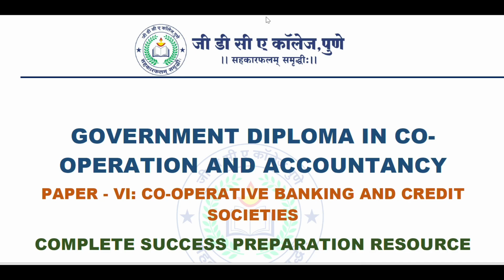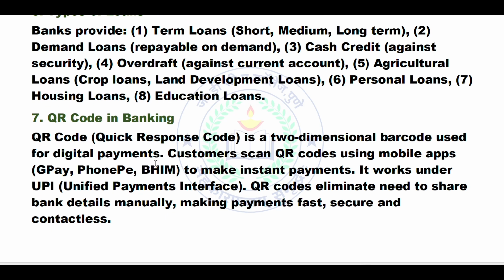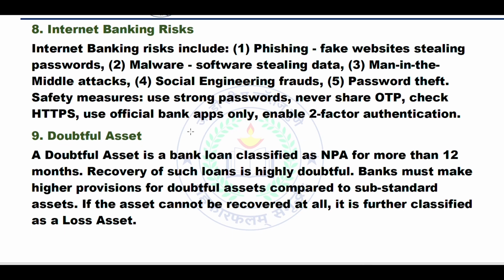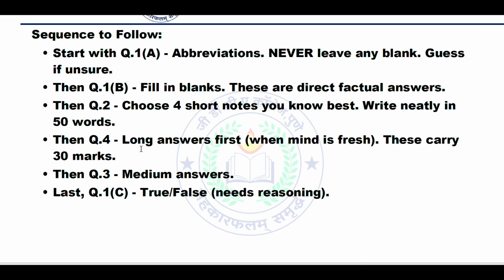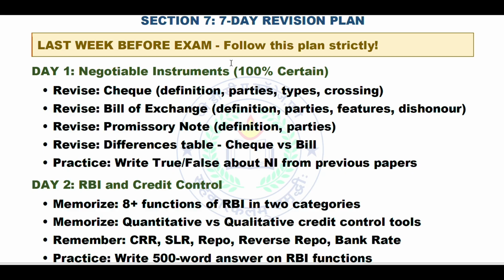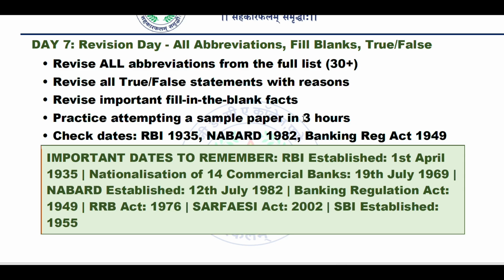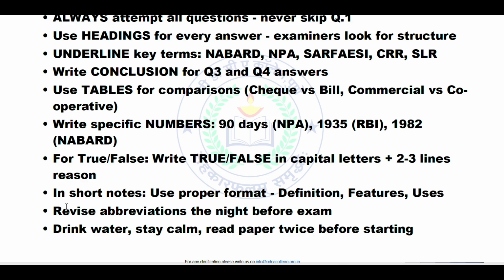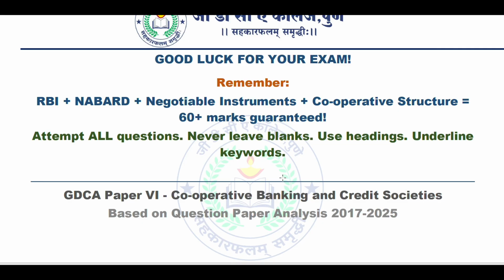What Does the Examiner REALLY Look For? 🤫EXPECTED | GDCA Paper 6 2026 | Secret Tips | Part 2 English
🤫 Examiner's SECRET Checklist REVEALED | GDCA Paper 6 May 2026 | Part 2 English (36:48 Min)

What does the examiner REALLY look for? Every GDCA student asks this — and this video answers it completely! 🎯 In Part 2, get the Examiner's Secret Checklist + Distinction-Level Q.3 & Q.4 Answers + Your 7-Day Revision Plan for May 2026.

0:00 — Introduction — Part 2 Agenda & Part 1 Quick Recap
1:50 — Examiner's SECRET 6-Point Checklist Revealed
4:30 — Q.3(a) — NPA: Definition, Classification, Causes, Effects & Remedies
8:45 — Q.3(b) — SARFAESI Act 2002: Complete Analysis
12:30 — Q.3(c) — Internet Banking: Advantages, Risks & Safety
16:00 — Q.4(a) — RBI Credit Control: Full 500-Word Distinction Answer
21:30 — Q.4(b) — NABARD / DCCB: 500-Word Model Answer
26:00 — Section 5 — Short Notes Set 1: SWIFT · KYC · Clearing House · Overdraft · QR Code
27:45 — Short Notes Set 2: Doubtful Asset · Mixed Banking · Three-Tier Structure
29:30 — Section 6 — Exam Strategy: Time Allocation & Attempt Sequence
31:00 — Section 7 — 7-Day Revision Plan: Day-by-Day Breakdown
33:00 — Section 8 — Top 10 Mistakes + How Toppers Think Differently
34:45 — Important Dates & Facts — Night Before Exam Quick Revision
35:45 — Final Recap — Golden Formula + Subscribe CTA

GDCA paper 6 part 2 English, GDCA paper 6 2026 English, GDCA May 2026 exam tips, GDCA examiner tips 2026, GDCA distinction answers English, GDCA paper 6 last minute tips, NPA cooperative banks explanation, SARFAESI act 2002 full analysis, RBI credit control CRR SLR repo, NABARD 500 word answer exam, internet banking advantages risks, GDCA 7 day revision plan English, GDCA why students fail paper 6, examiner checklist exam answers, GDCA short notes 50 words, clearing house functions banking, GDCA paper 6 sections 4 to 8, what examiner looks for GDCA paper, GDCA 500 word model answers 2026, NPA SARFAESI answer 150 words, GDCA distinction strategy May 2026, how to avoid GDCA exam mistakes, cooperative banking exam tips English, GDCA paper 6 complete English part 2, GDCA answer writing technique 2026, RBI credit control quantitative qualitative

🧠 EXAMINER'S SECRET 6-POINT CHECKLIST:

1️⃣ Answer Structure — Are headings & sub-headings present?
2️⃣ Keywords Underlined — Key terms marked bold/underlined?
3️⃣ Introduction + Conclusion — Written for long answers?
4️⃣ Tables & Comparisons — Used where relevant?
5️⃣ Specific Facts & Dates — 1935, 1969, 1982, 1949 mentioned?
6️⃣ Word Limit — Not too short, not overwritten?

🎯 IMPORTANT Q.3 & Q.4 TOPICS IN THIS VIDEO:

🔹 NPA (Non-Performing Assets)

🔹 SARFAESI Act 2002

🔹 RBI Credit Control Methods

🔹 NABARD / District Central Co-operative Bank

🔹 Internet Banking

⚠️ TOP 10 MISTAKES STUDENTS MAKE IN GDCA PAPER 6:

❌ Leaving abbreviations blank — Easy 5 marks lost!
❌ True/False without reasons — Lose 5 marks instantly
❌ No headings in 150/500-word answers
❌ Wrong question choices in Q.3 & Q.4
❌ No conclusion in 500-word answers
❌ Confusing DCCB (district) with PACS (village/taluka)
❌ Missing specific dates (RBI 1935, NABARD 1982)
❌ Mixing CRR and SLR definitions
❌ Writing too short for 30-mark questions
❌ Poor time management — spending too long on Q.1

💎 THE GOLDEN FORMULA FOR 60+ MARKS:
RBI + NABARD + Negotiable Instruments + Co-operative Structure
= 60+ Marks GUARANTEED when mastered!

📌 MISSED PART 1? Watch It First:
👉 Part 1 Link: [Available in Playlist Above]
Part 1 Covers: Sections 1–4 · 8-Year Analysis · 20 Sure Shot Questions
· Abbreviations · True/False · Short Notes · RBI & NABARD Answers

✔ GDCA All Papers Model Answers in English
✔ Co-operative Banking Complete Preparation
✔ Expected Questions Analysis Every Year

👍 LIKE | 💬 COMMENT your doubts | 📤 SHARE